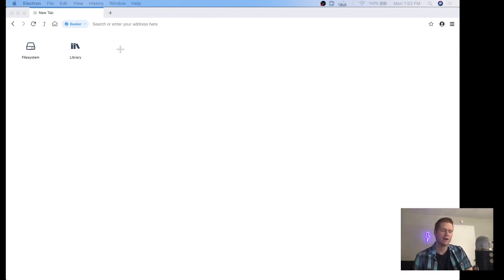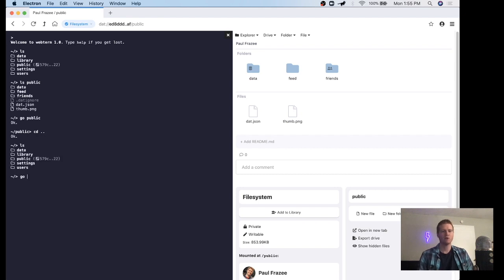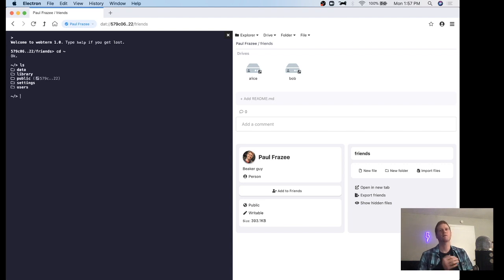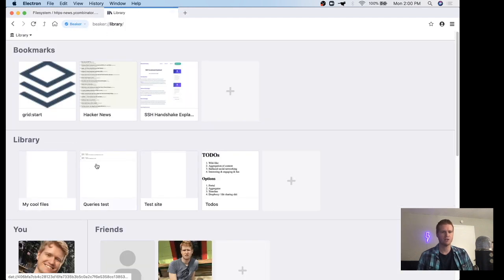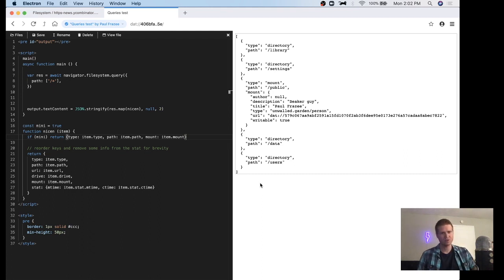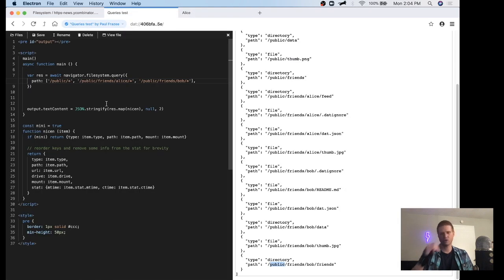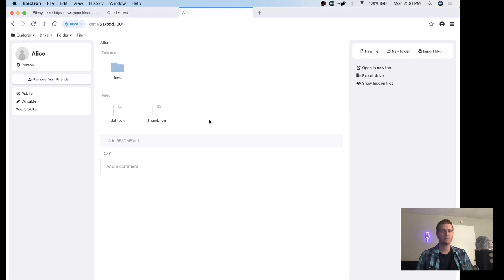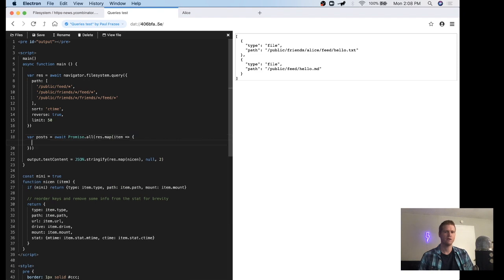Beaker Next - Dev Diary #2 - The Hyperdrive Filesystem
Welcome to the Beaker Browser "Next" Developer Diary!

In this video, I'm explaining the Hyperdrive filesystem. I explain the personal drive, "mounts", and filesystem queries. I also show the Files Explorer and Web terminal.